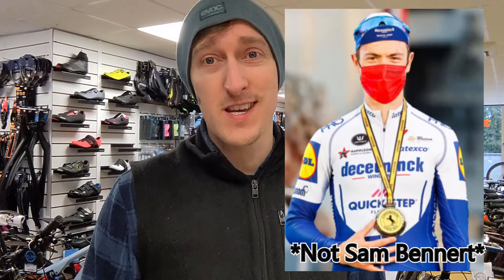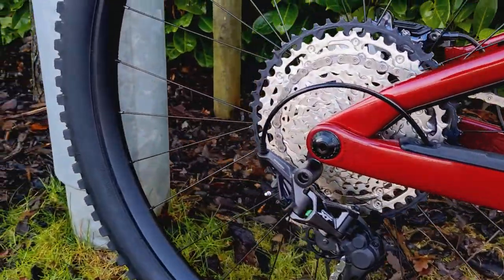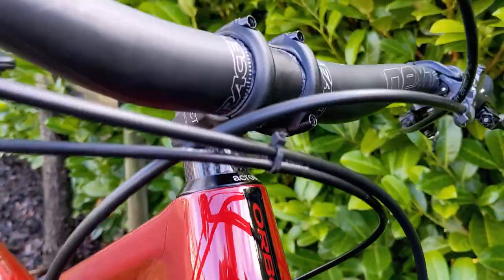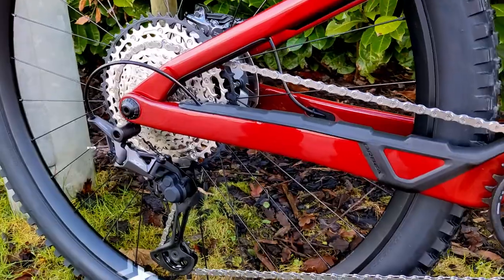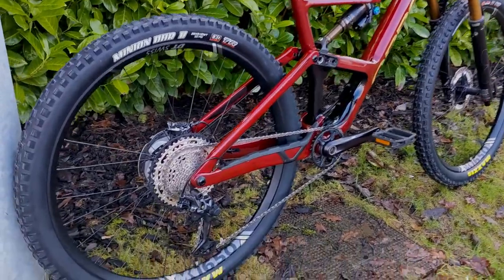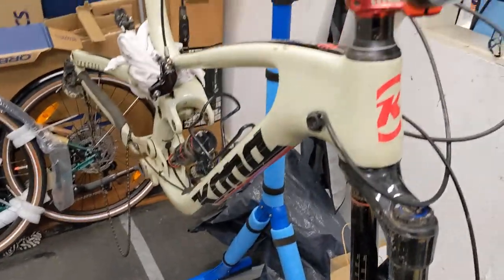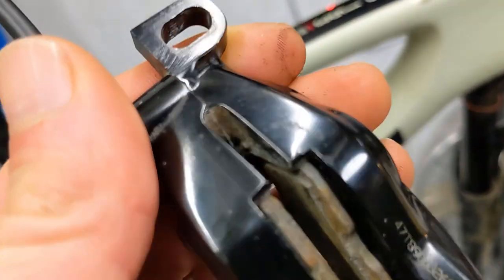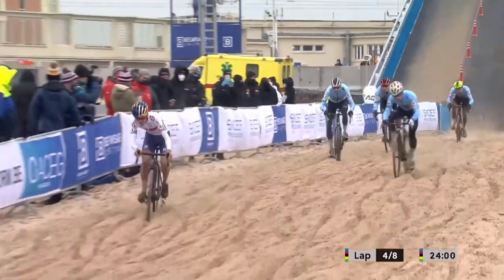Friday Five #5! What's happening in Feel Good Bicycles this week!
Welcome to Friday Five #5!
Another 5 things from Feel Good Bicycles this week.

Huge congratulations to Oisin O’Callaghan for winning RTE Junior Sportsperson of the Year. This lad had an unreal start to the Downhill season as a first year junior winning the World Champs and following World Cup races by a massive margin. Expect big things to come from this man! 🤘🤘
Unfortunately Sam Bennett did not get the title of  RTE Sportsperson of the Year that he deserved and to add insult to injury, RTE used a photo of his teammate Rémi Cavagna 🙄. Better luck next year Sam!

Bike Check Alert 🚨
This sweet MyO custom painted and upgraded Orbea Occam M10 arrived and was since picked up by a lucky new owner this week. Check it out!

The Slab
Danny McAskill dropped his latest edit The Slab last week and true to style he wow’s us all again 😮😮😮. The steepness of this is unbelievable! As impressive as the edit is, check out the “making of” video to truly appreciate what he achieved this time.

The Destructive Dowers of Salt! 🧂
With the frosty weather and the salty roads this time of year you have to really pay attention to cleaning your bike. Road cyclists already know this, but what if you are a mountain biker carrying your bike on the back of the car?? I show you a customers bike and what damage can be caused.

UCI Cyclocross World Championships 🌈
It was great to see that the UCI managed to still hold the World Cyclocross Champs with everything going on this year. Were you watching it? 📺

Happy Biking!
George

Video Editing 🎞️ by @tadas_kaspp / Tks Films